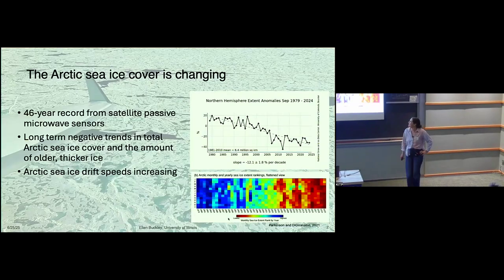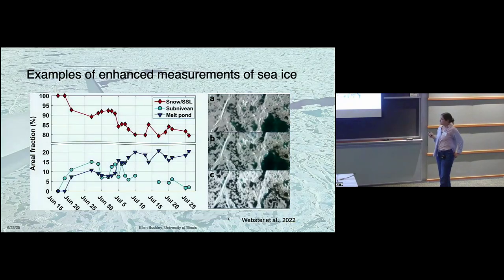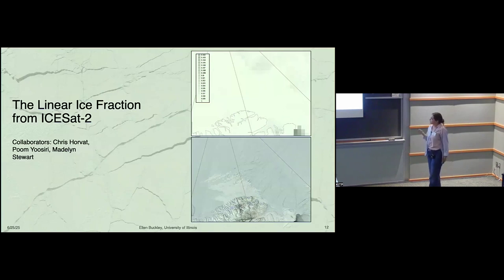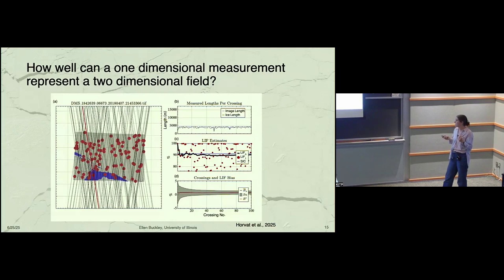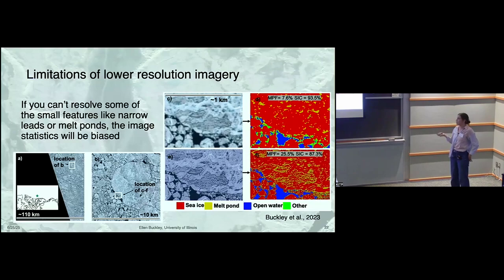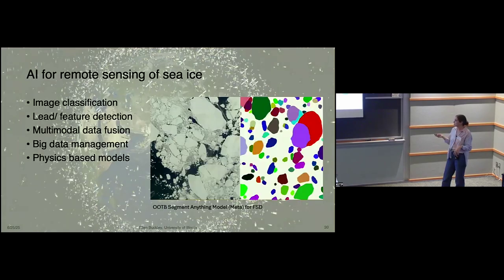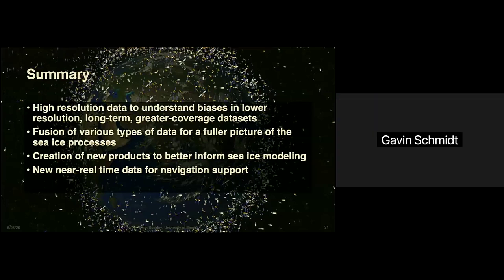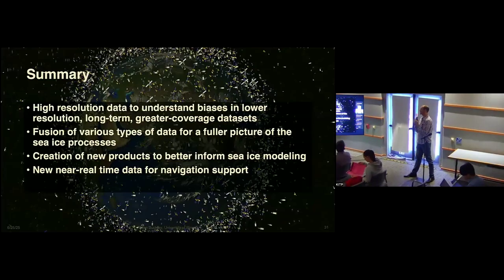Signals of Sea Ice Change: Insights from Remote Sensing in the Polar Regions | Ellen Buckley (UIUC)